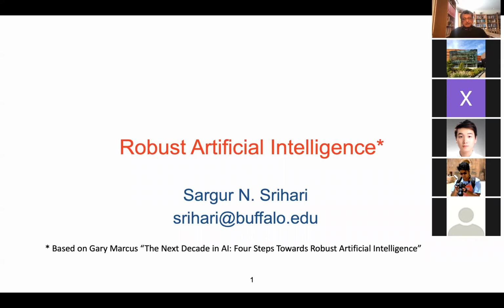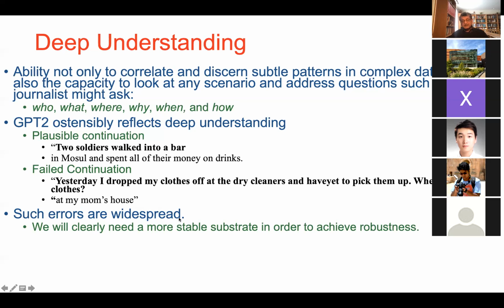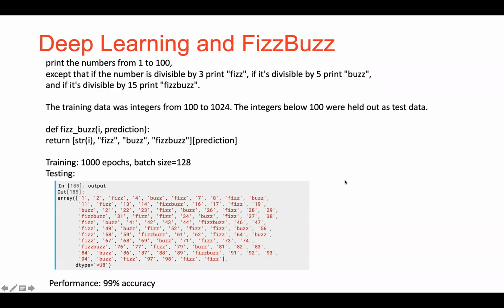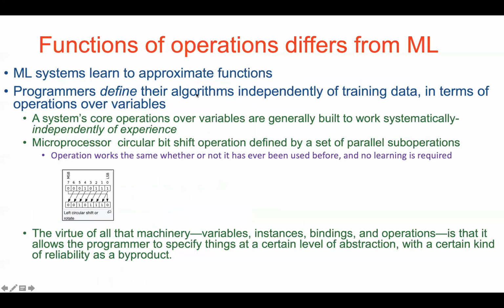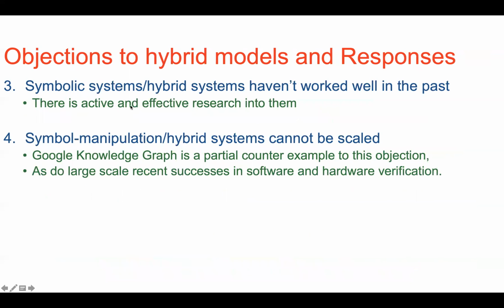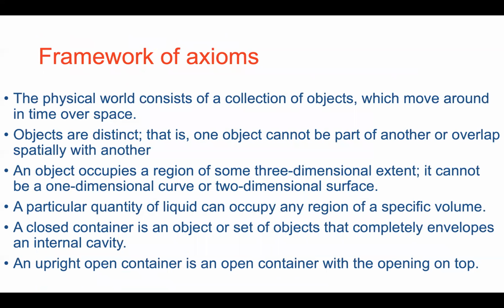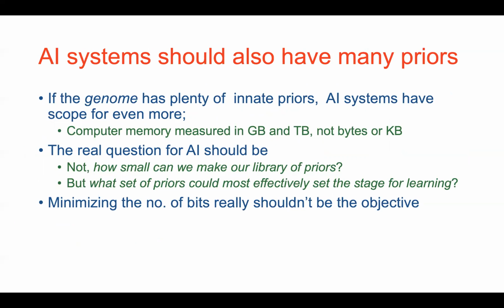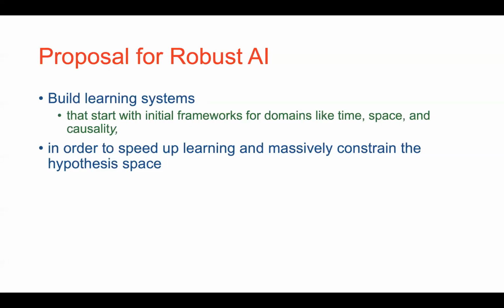NS 3: Robust Artificial Intelligence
Robust Artificial Intelligence describes efforts to build hybrid systems that add the ability to learn concepts involving space, time and causality into a system with perceptual capabilities derived from deep neural networks.